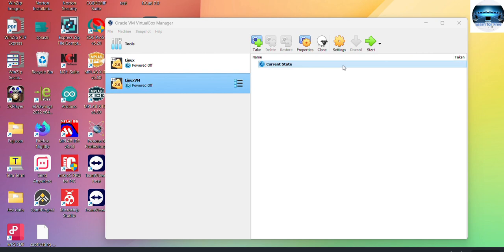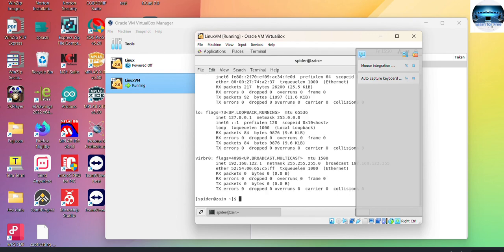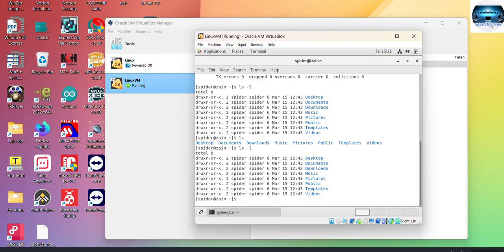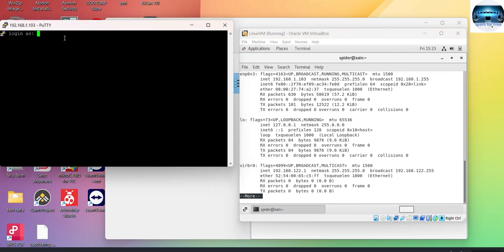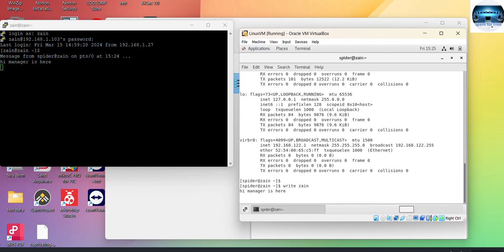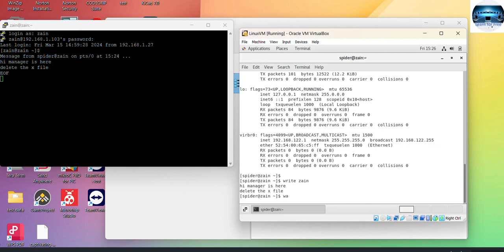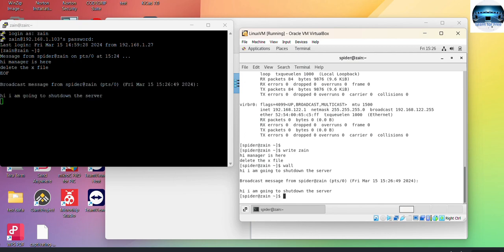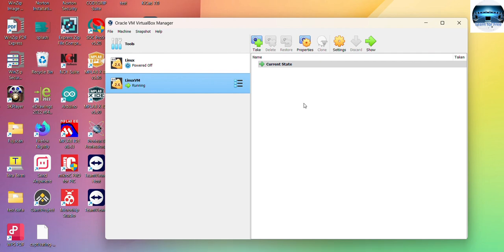Introduction to Linux Administration 1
The only purpose of this video is to demonstrate my teaching style, which involves using both Windows and Linux during the course. After watching, you will understand why I decided to present both windows and Linux operating systems.